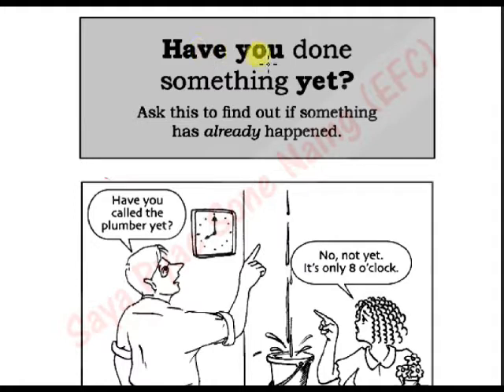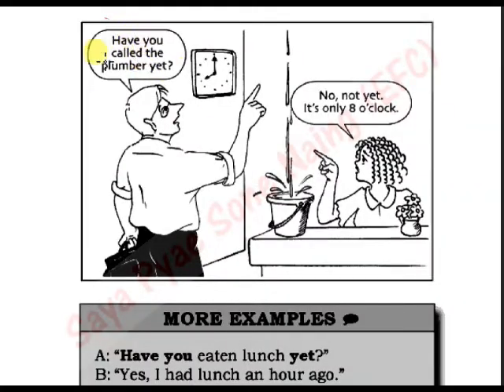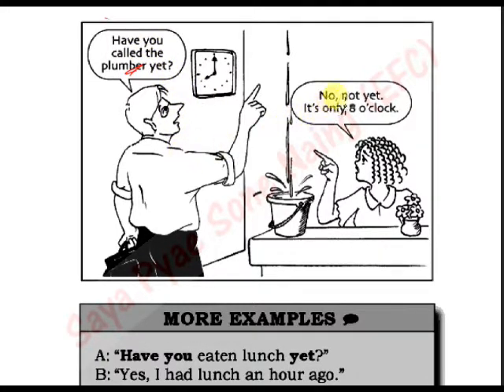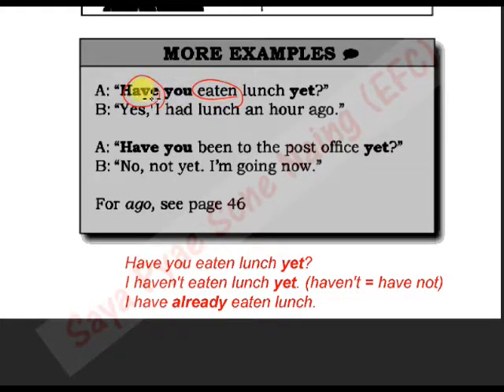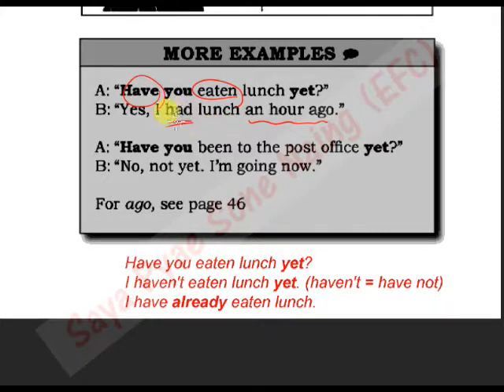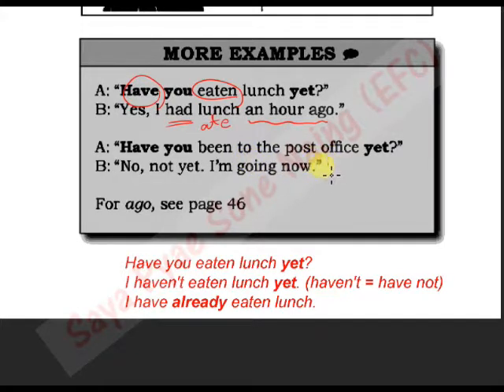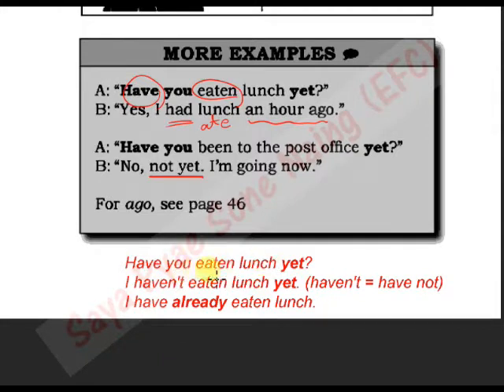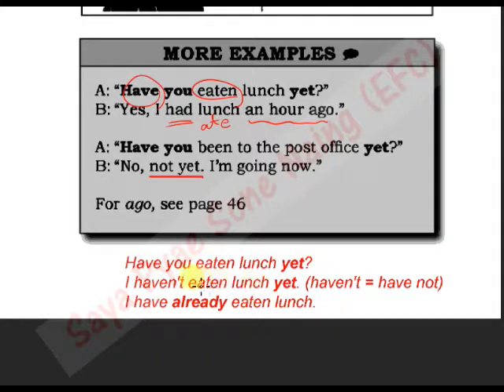Essential Phrases 24 မသိမျဖစ္အသံုးမ်ား (၂၄) Have you done something yet?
Essential Phrases 24
မသိမျဖစ္ အသံုးမ်ား (၂၄)
Have you done sth yet?
1) မသိမျဖစ္ အဂၤလိပ္သဒၵါ (Essential Grammar in Use) memory stick အေၾကာင္း သိခ်င္ရင္ ေအာက္က link ကို ၀င္ၾကည့္ေပးပါ။
2) လုပ္ငန္းခြင္သံုး အဂၤလိပ္စာ (English for Workplace) အျပင္သင္တန္းအေၾကာင္း သိခ်င္ရင္ ေအာက္က link ကို ၀င္ၾကည့္ေပးပါ။
3) သီးသန္႔၀ိုင္း သင္ခ်င္ရင္ေတာ့ 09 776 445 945 ကုိ ဆက္ပါ။